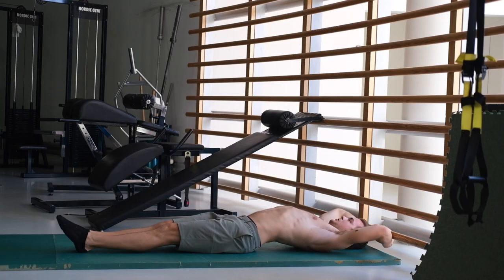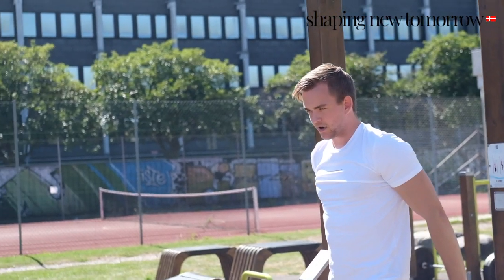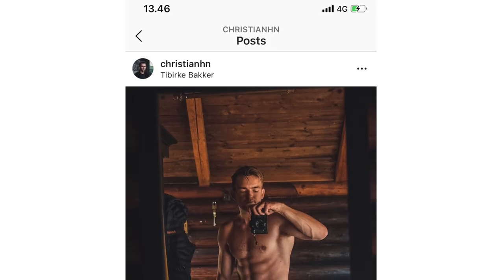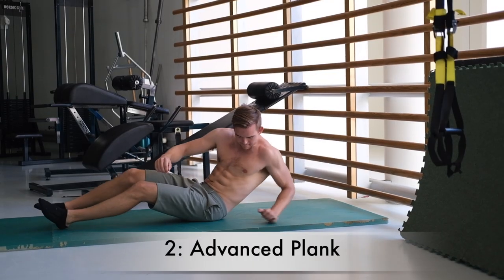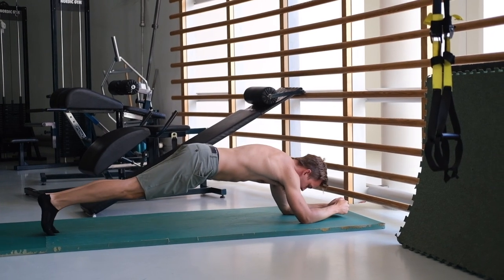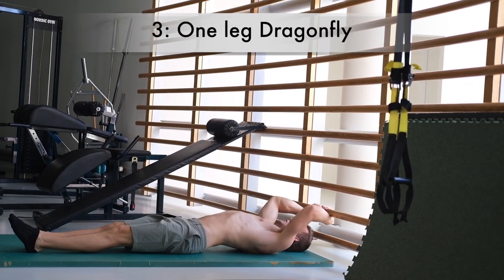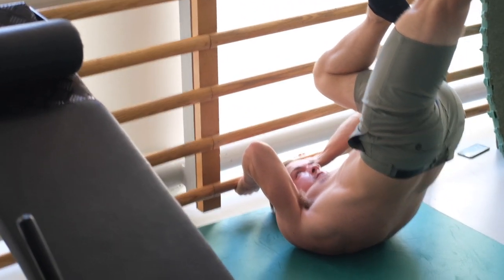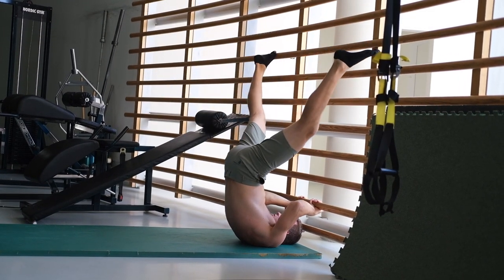Learn the Dragonfly in 5 Steps | Calisthenics Unity | 2020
- Get the official Workout/Nutrition Program!

You guys asked for a new up to date dragonfly tutorial and here it is ! Hope it will help you get further in your dragonfly progress.